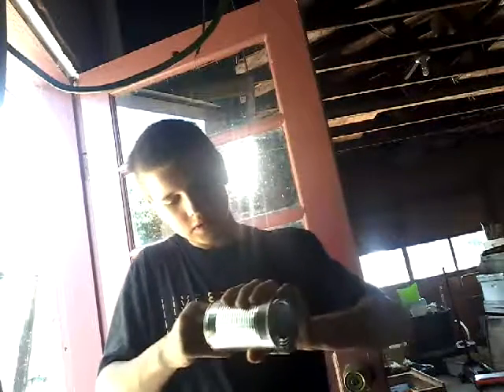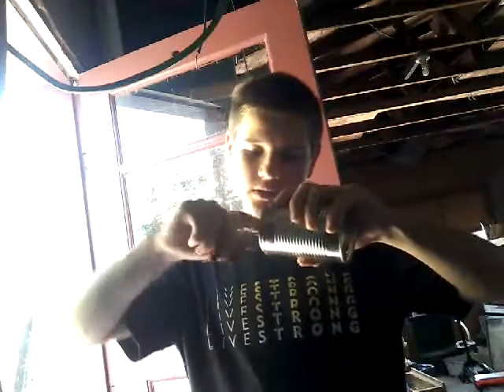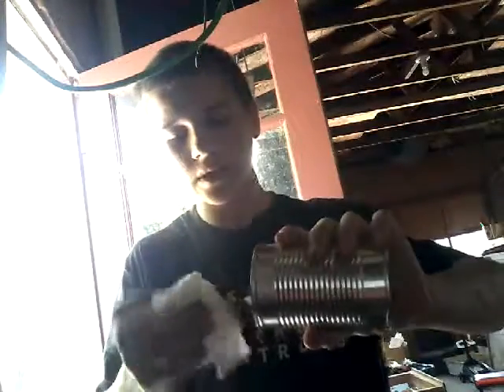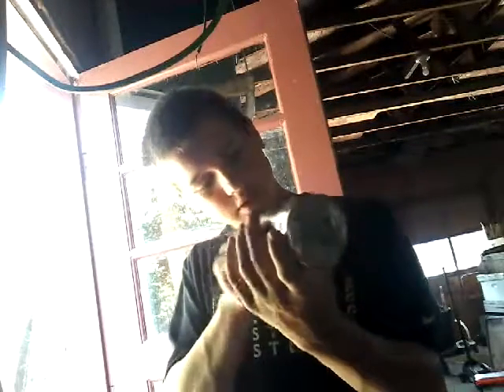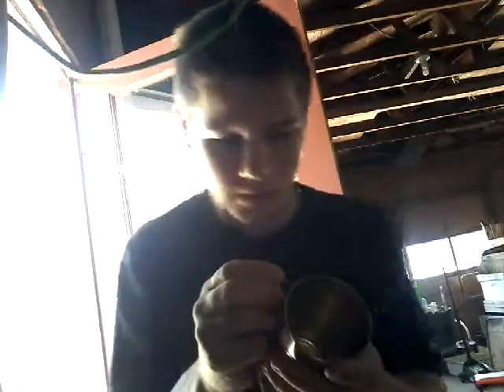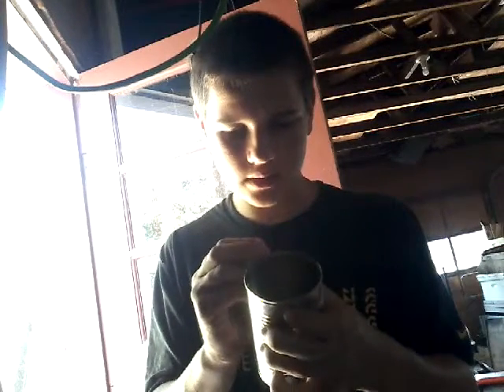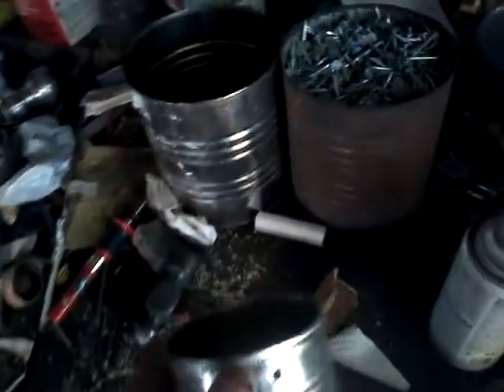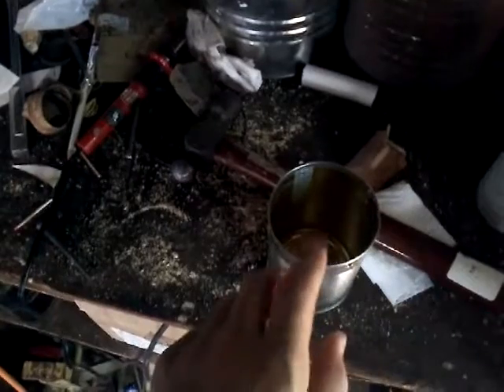The hillbilly cooking pot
I will show you how to make a pretty sweet little cooking pot with minimal tools. Great light wieght survival and camping pot.